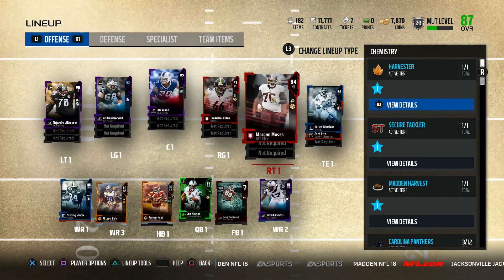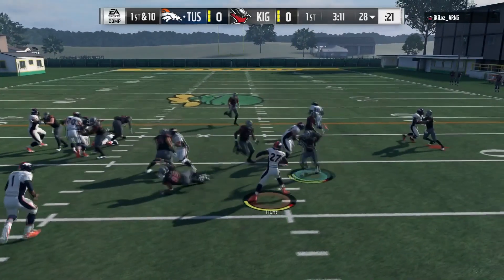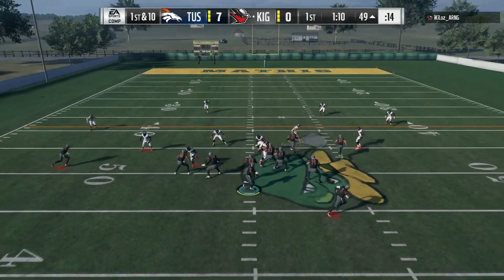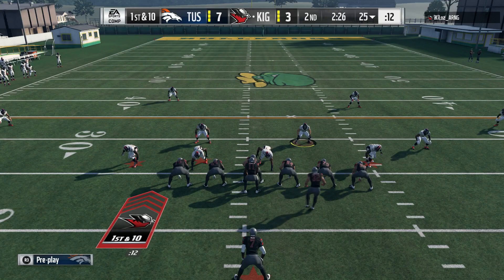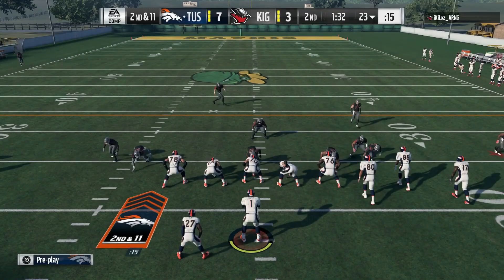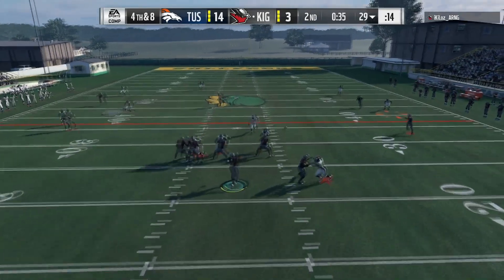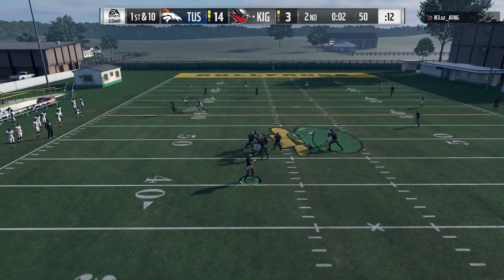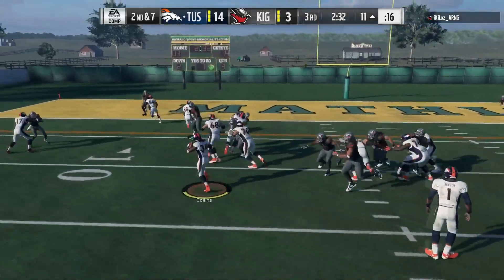CAN THE NEW PICK UPS SHOW UP BIG IN THEIR FIRST GAME!?| MADDEN 18 ULTIMATE TEAM NO MONEY SPENT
Current G.O.A.T List:

➤ natedoggwilbur
➤ Ryan The Snatcher
➤ Cain Mack
➤ Royce Martin
➤ Adam
➤ PJ SASKODFFDDF
➤ Alfred
➤ HUNTLEY